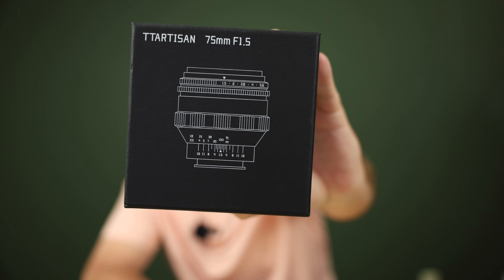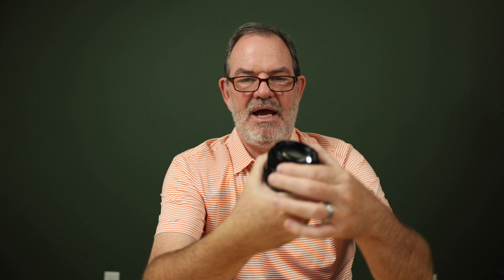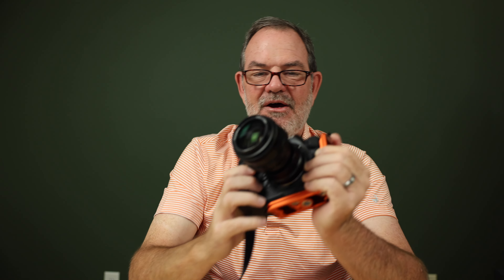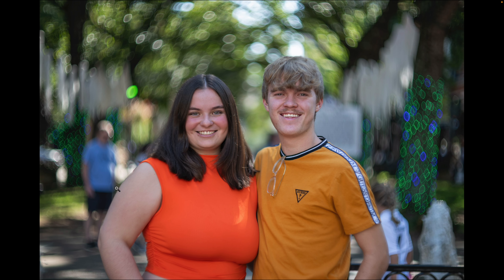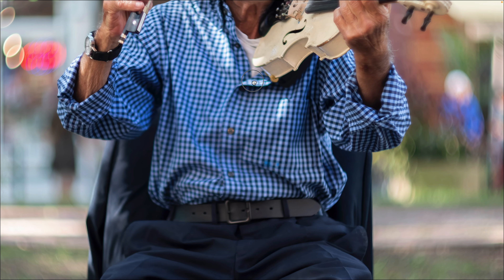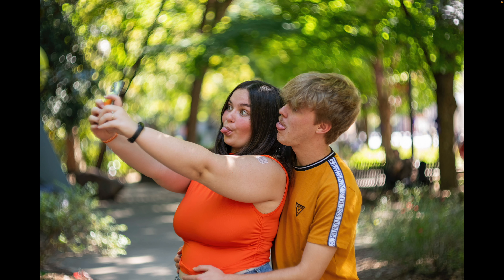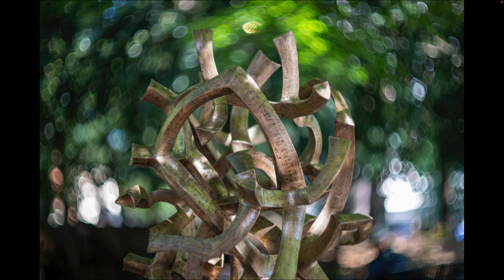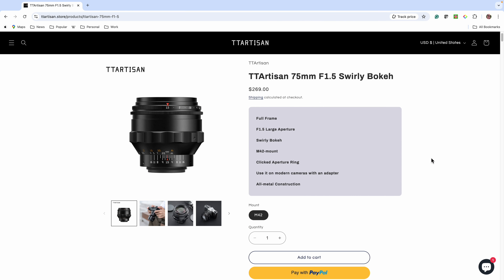TTArtisan 75mm f/1.5 Swirly Bokeh M42 Lens Review!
I try out the new TTArtisan 75mm F/1.5 Swirly Bokeh lens. This lens has virtually the same optical formula as the famed and highly sought-after Carl Zeiss Jena Biotar 75mm f/1.5. I take the lens to Knoxville and go for some Swirly Bokeh portraits.

Save 10% - Use code: PHIL10THACH

Photos look better on Vero.